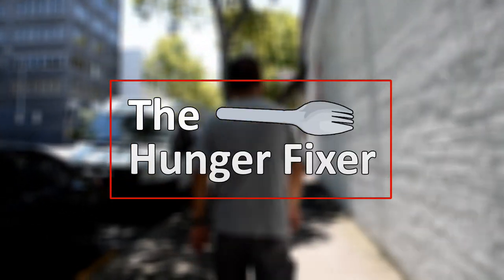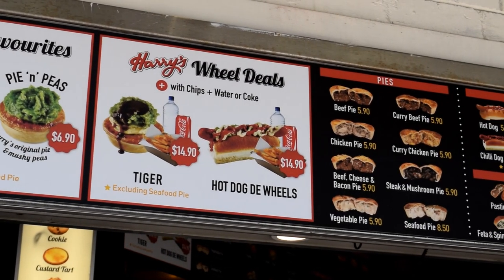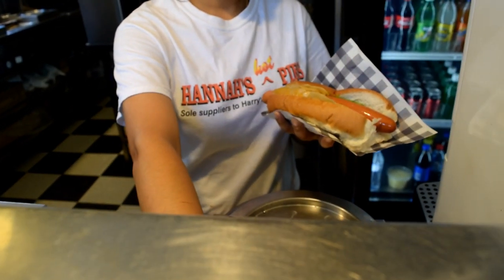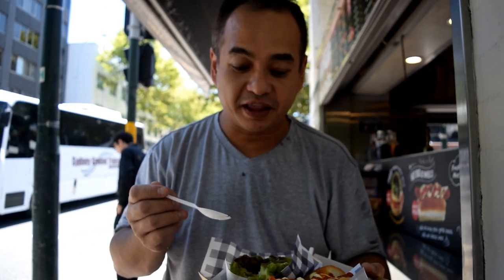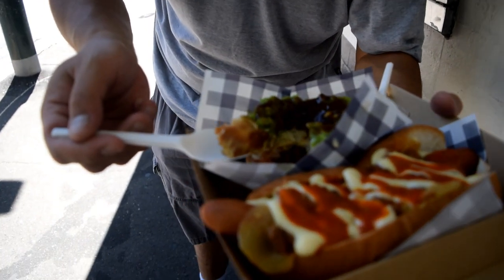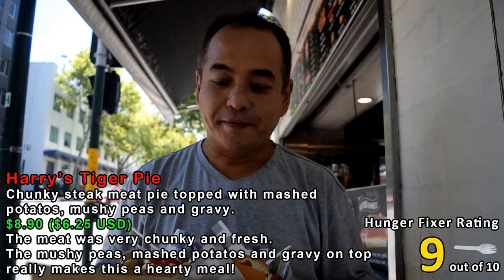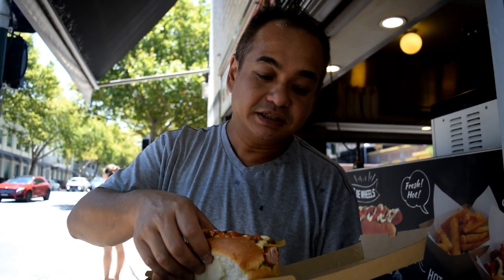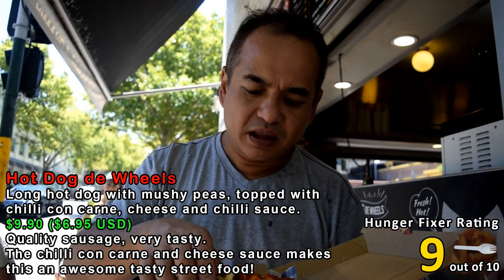FAMOUS SYDNEY TIGER PIE - Hannah's Pies - Harry's Cafe de Wheels - Sydney Food Tour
FAMOUS SYDNEY TIGER PIE - Harry's Cafe de Wheels - Hannah's Pies - Sydney Food Tour

Our first video in Sydney and we had to try Sydney's famous Harry's Tiger Pies from Hannah's Pies, which supplies pies to the famous Harry's Cafe De Wheels, an establishment
in Sydney which has been selling pies since 1945!

We try this awesome chunky steak meat pie topped with mushy peas, mashed potatos and gravy.

We also try a popular street food item, a Hot Dog de Wheels. A long hot dog with mushy peas stuffed in the bun, topped with a spicy chilli con carne, cheese sauce and as if
that was not hot enough it comes with spicy chilli sauce as well. Try that in a 30 degree summer heat!

Ratings:

Harry's Tiger Pie $8.90 - 9 out of 10

Hot Dog de Wheels - $9.90 - 9 out of 10